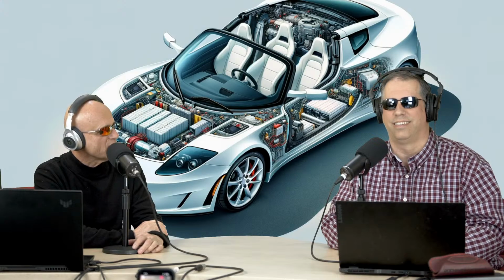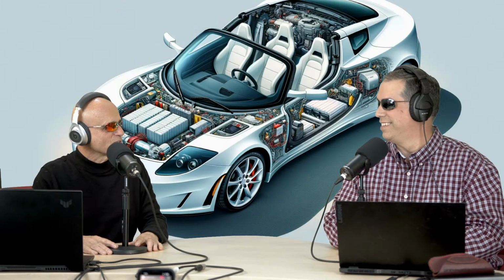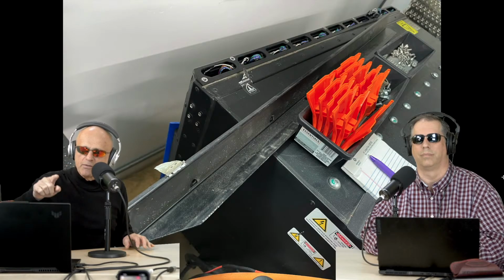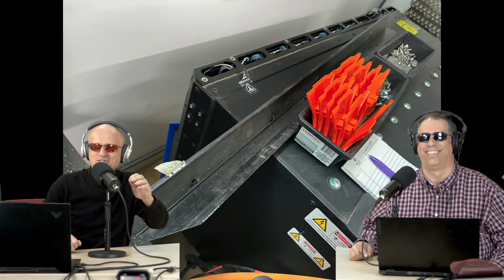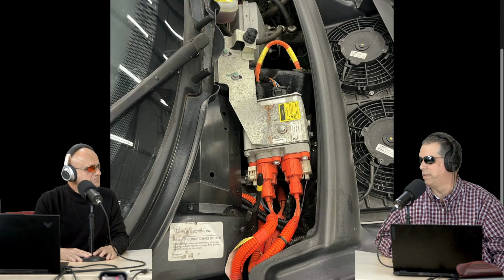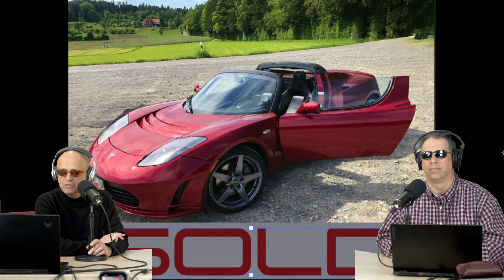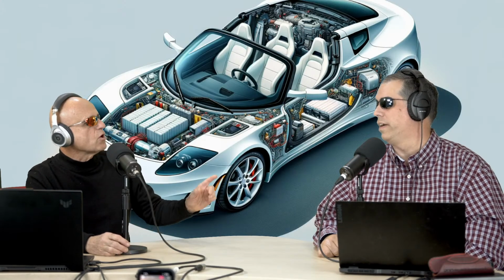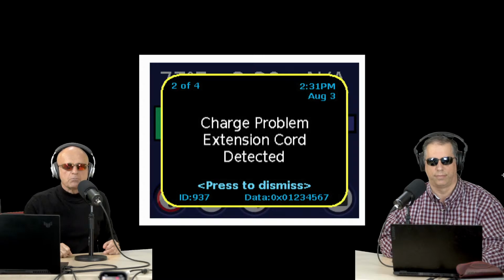Tesla Roadster Podcast #45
welcome to the Tesla Roadster Podcast!